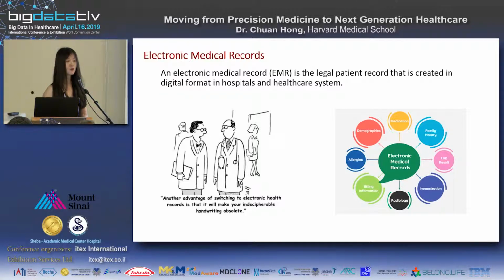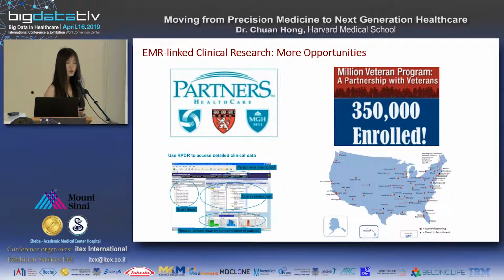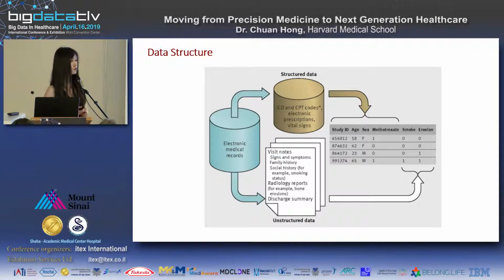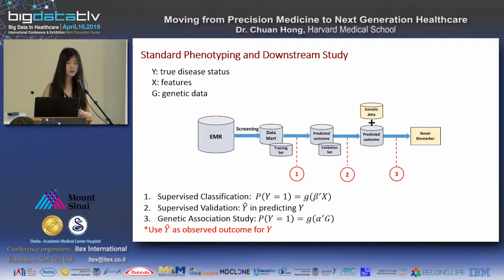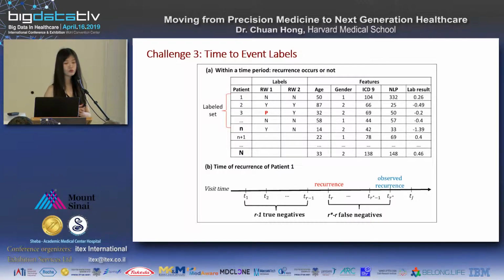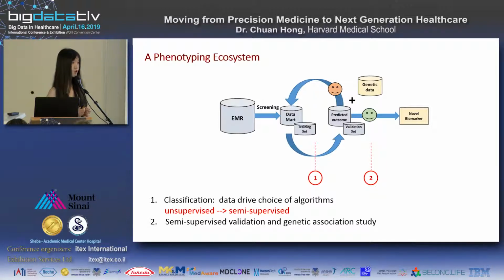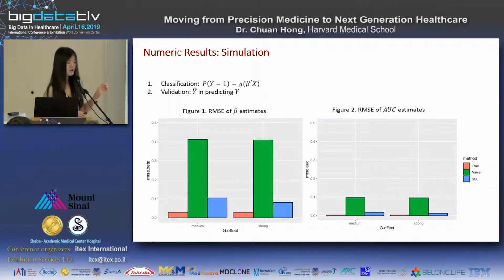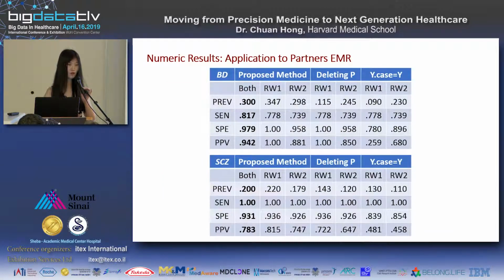BigDataTLV - Track 3 | Fostering Innovation in Big Data | Chairman: Dr Gidi Stein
Semi-Supervised Validation of EMR Algorithms with Noisy Labels - Dr Chuan Hong, Harvard MS